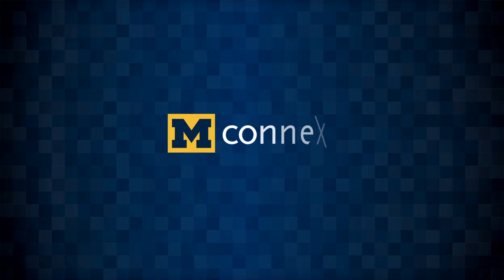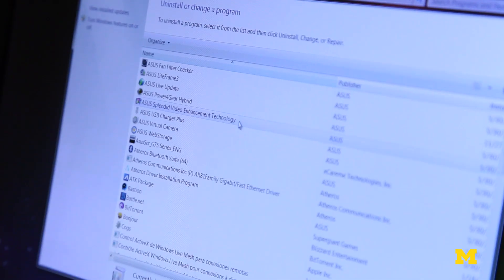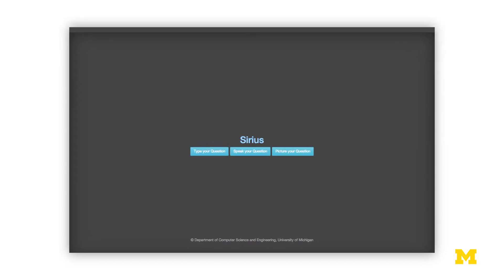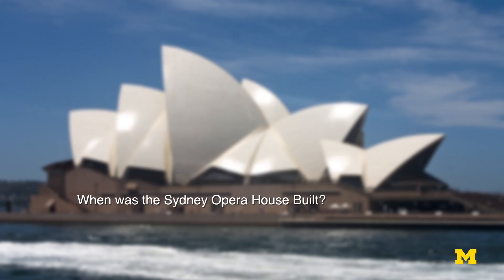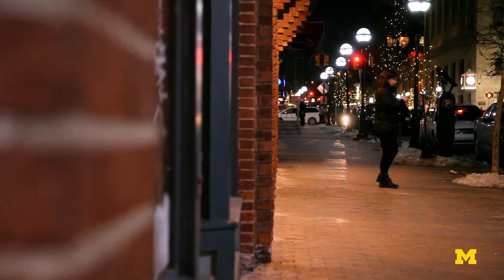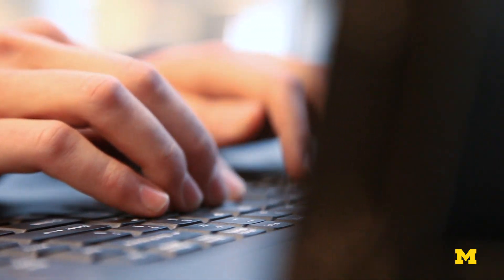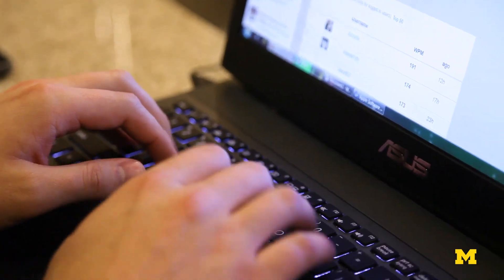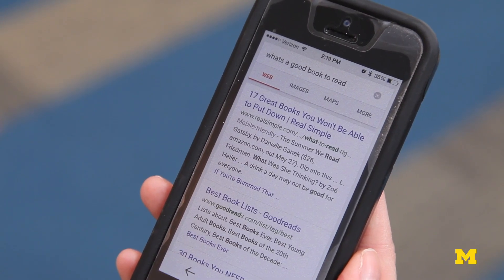Sirius: An open-source digital assistant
An open-source computing system you command with your voice like Apple’s Siri is designed to spark a new generation of “intelligent personal assistants” for wearables and other devices. It could also lead to much-needed advancements in the datacenter infrastructure to support them.

Sirius, built by University of Michigan engineering researchers, is similar to Siri, Microsoft Cortana and Google Now – robust applications that accept voice instructions and questions, interpret them, and answer in spoken words. Sirius even uses many of the algorithms. But unlike its expensive and locked-down commercial counterparts, Sirius is free and can be customized. “Now the core technology is out of the bag, and we all have access to it,” said Jason Mars, an assistant professor of computer science and engineering. “Instead of making an app to run on the Apple Watch, for example, maybe I could make my own watch. We’re very excited to see what the world comes together to build and learn with Sirius as a starting point.”

Mars sees Sirius as an important platform for research into the development of next-generation warehouse computing. It gives researchers a testbed for studying how the datacenters that process voice-enabled queries should evolve to keep up with escalating pressure from wearable gadgets. Voice-enabled queries, the researchers found, can be more than 100 times more computationally intensive than a simple text web search. They calculated that if voice were to supplant text for web queries, datacenter infrastructure would need to grow by 165 times.

Jason Mars is an Assistant Professor of Electrical Engineering and Computer Science. His research interests are cross-layer systems architectures for emerging applications, datacenter and warehouse-scale computer architecture, and hardware / software co-design.